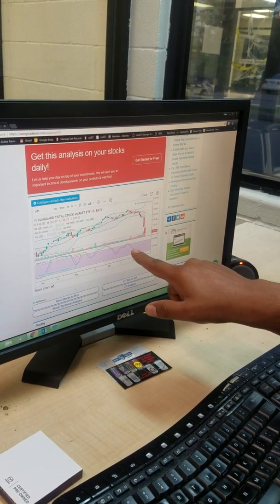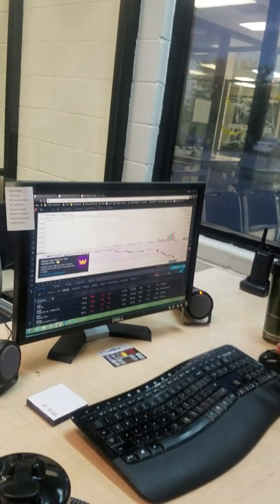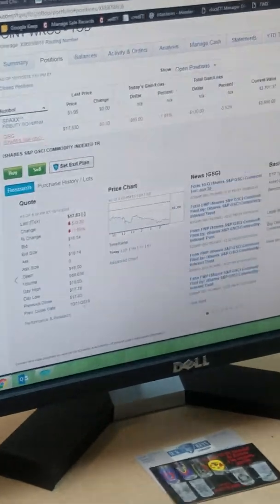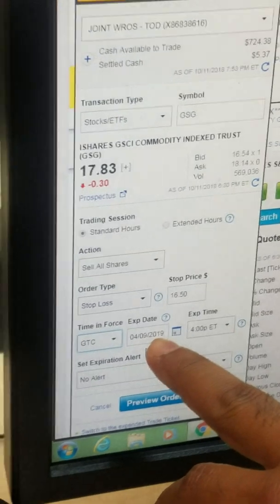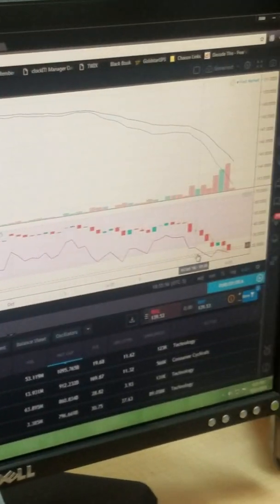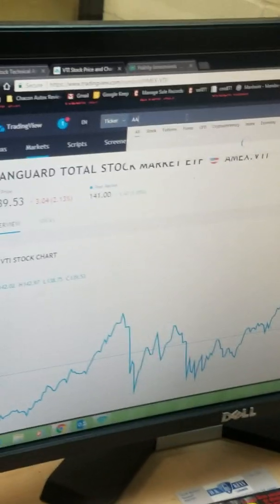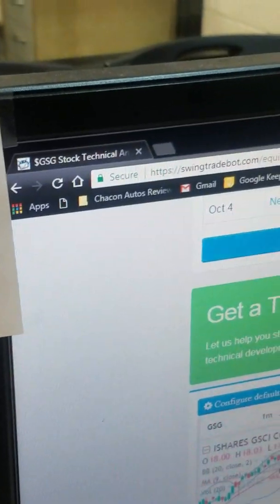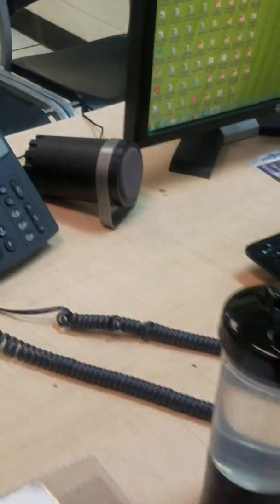Jose explaining stocks